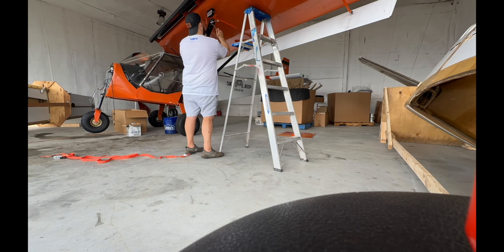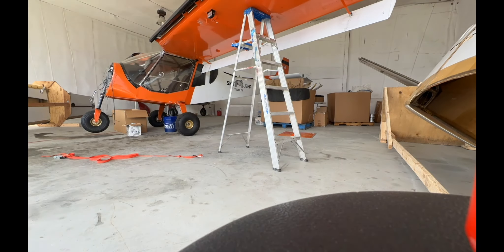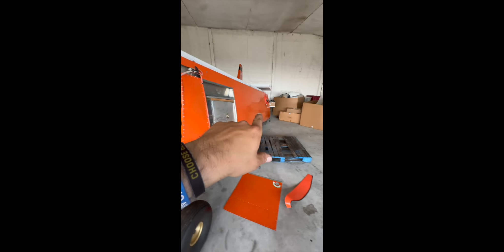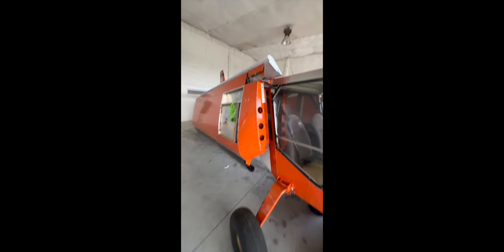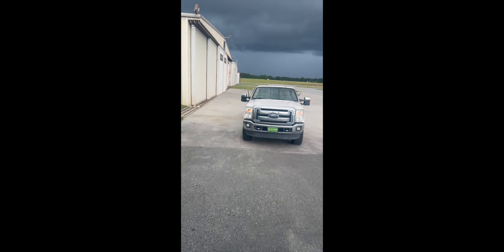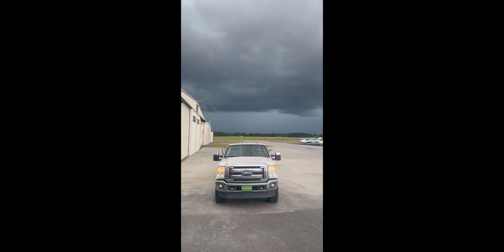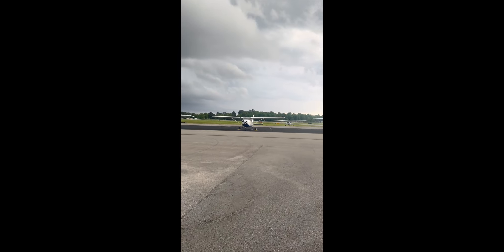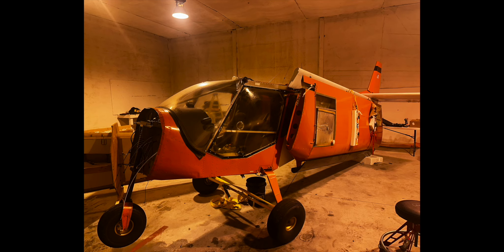APEX Build - day 1 PICKUP